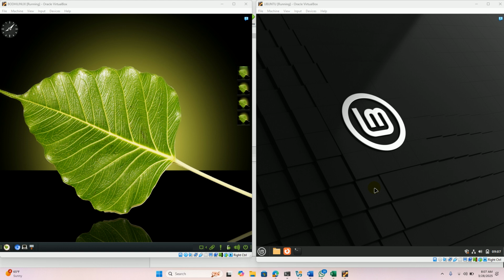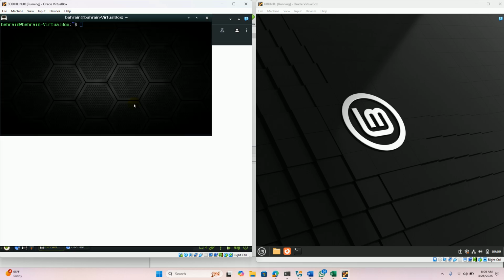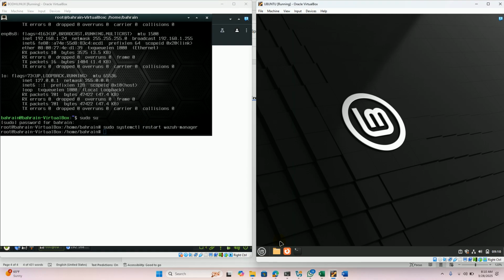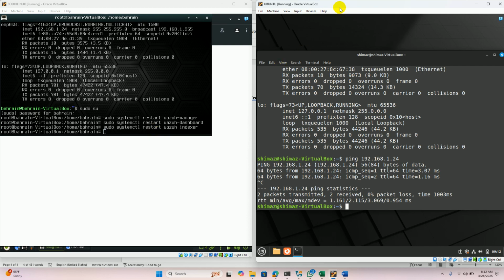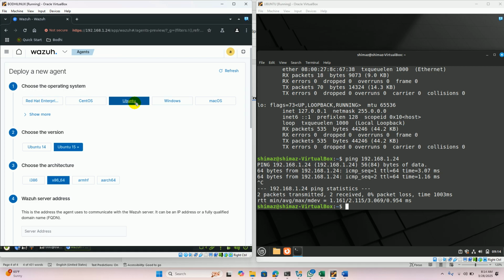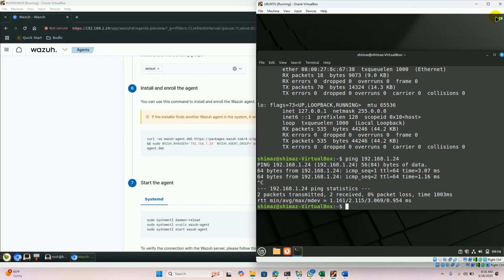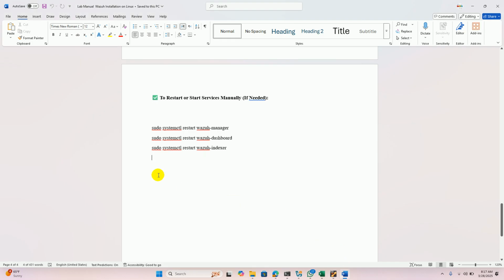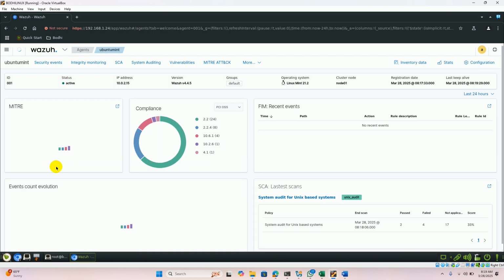LINUX as an agent to WAZUH SERVER Manager